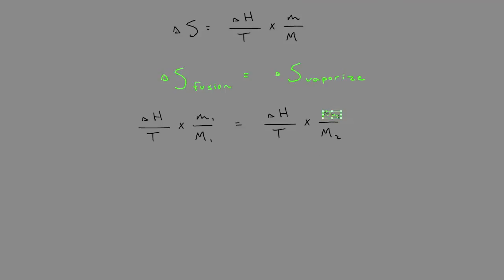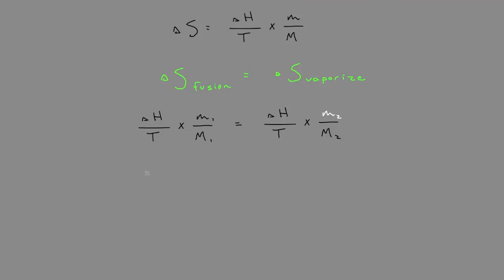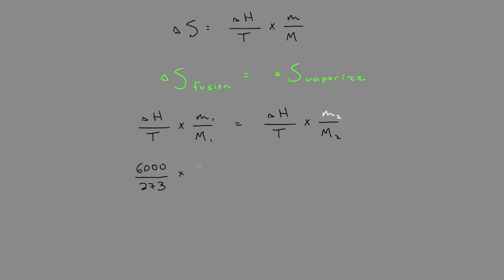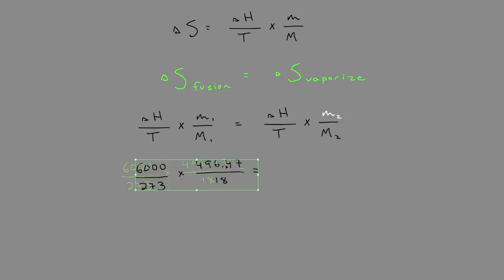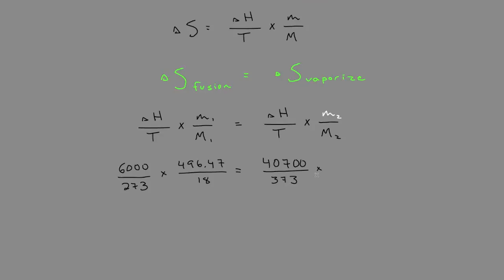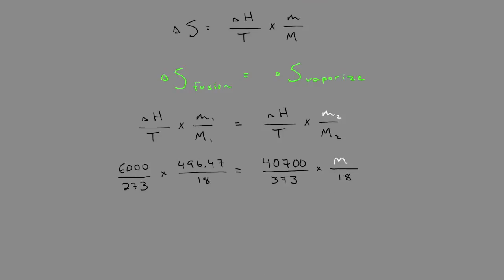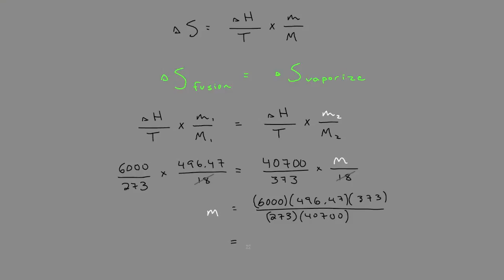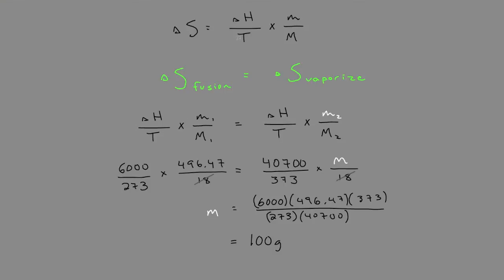Entropy of Fusion and Vaporization (Phase Changes)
Nigel explains a question on the entropy of phase changes of water...